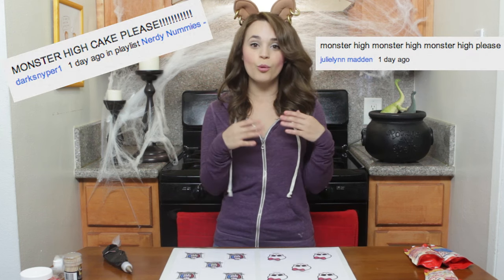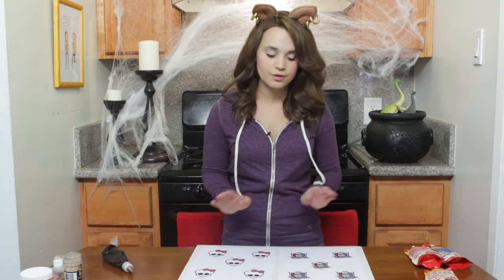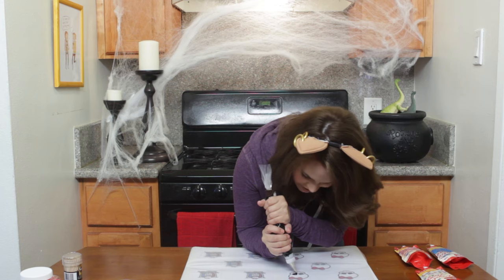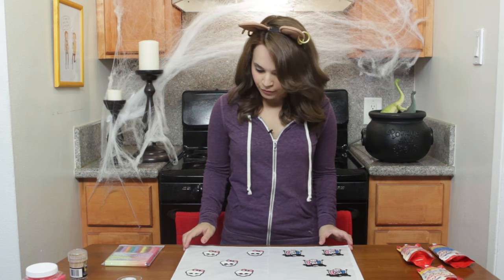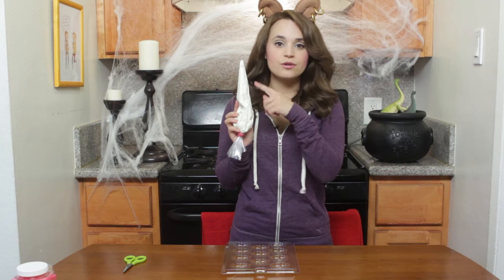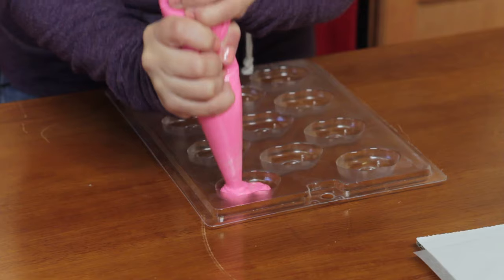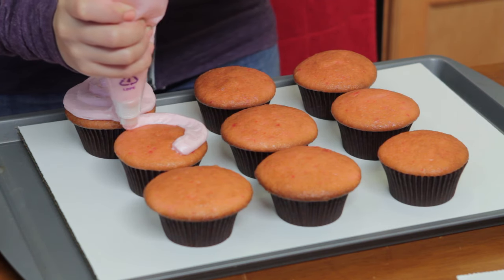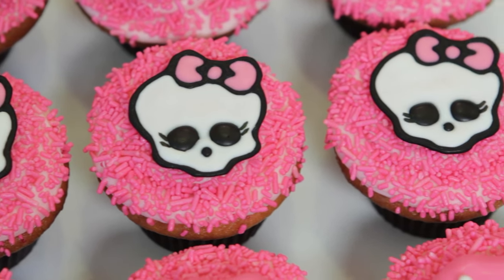MONSTER HIGH CUPCAKES - NERDY NUMMIES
Today I made Monster High cupcakes! I really enjoy making nerdy themed goodies and decorating them. I'm not a pro, but I love baking as a hobby. Please let me know what kind of treat you would like me to make next!

THINGS YOU WILL NEED:
Clawdeen Wig & Ears
* Fang Candy Mold
* (1) Cupcake Tray
* (1) Frosting Bags
* (1) Frosting Bag Couplers
* (1) Frosting Tips
* (1) Black Cookie Icing
* (1) White Cookie Icing
* (1) Pink Cookie Icing
* (1) Blue Cookie Icing
* (1) Food Pen
* (1) White Chocolate Melts
* (1) Pink Chocolate Melts
* (1) Pink Sprinkles